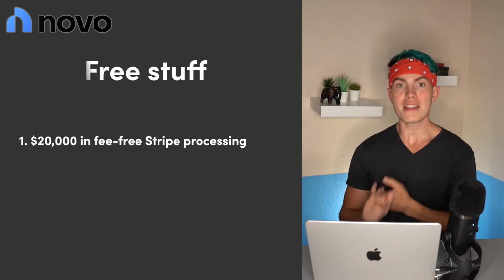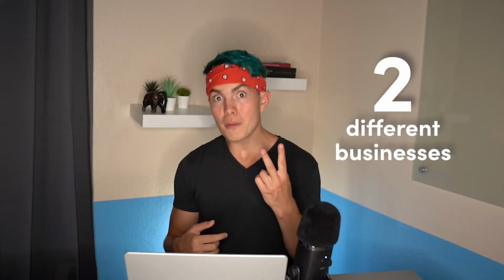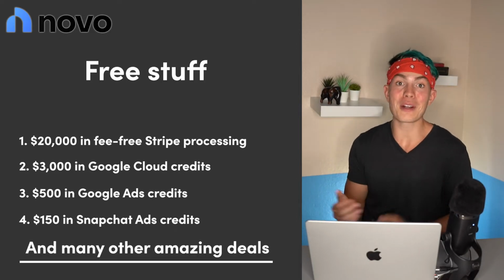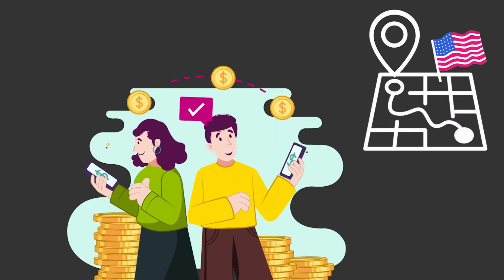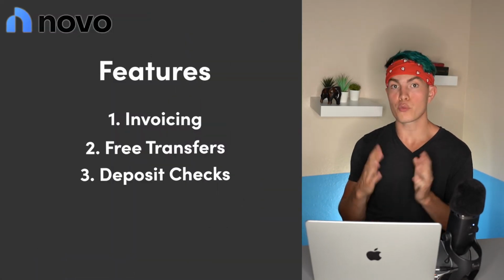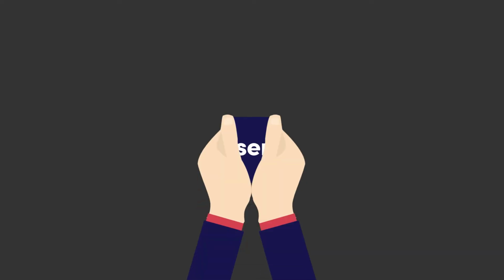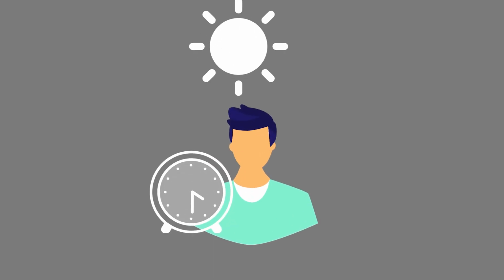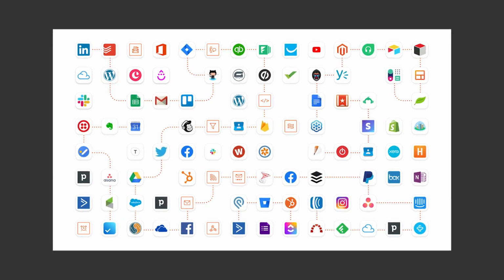I Found The BEST Business Checking Account (No Fees)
In this video, we answer the question of what the best business checking account is so that you can bank for free and streamline your small business finances.

Thank you for the support!  Everything in this video is based on information we learned from online resources, our own experiences, and books we have read.  Please do your own research before making any important decisions.  You and only you are responsible for any and all digital marketing decisions you make.